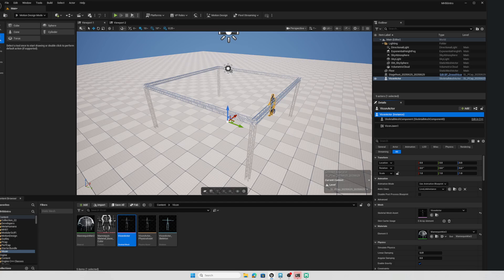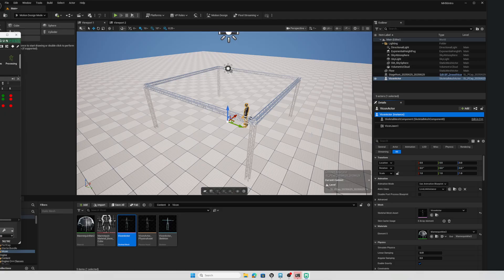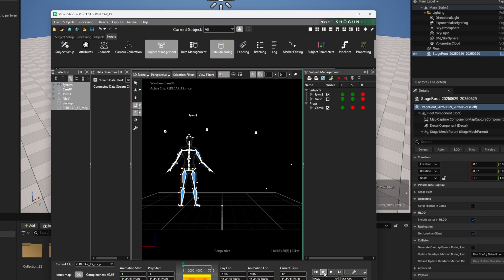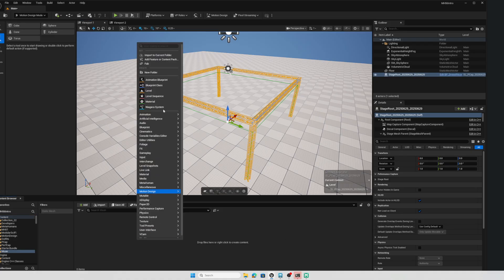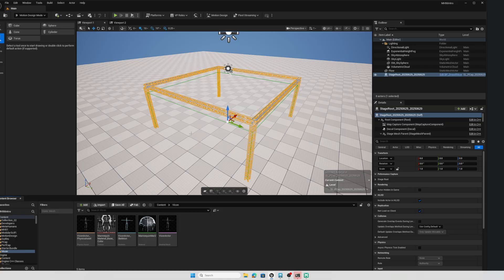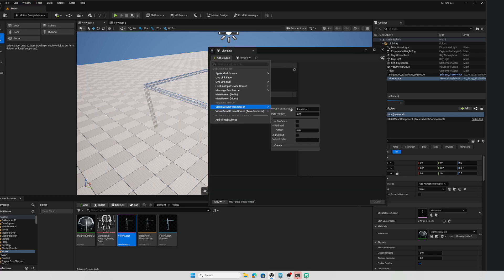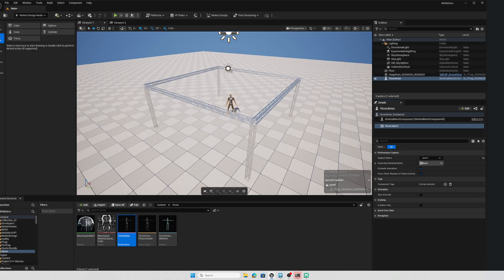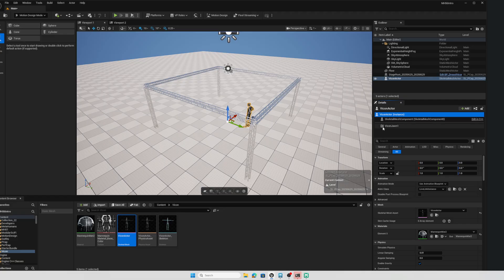Vicon to Unreal 5.6 LiveLink... New, Easy and Instant!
This video shows how to activate and use the new Performer Component feature added in Unreal Engine 5.6 that makes it easy and instant to connect a skeletal mesh in Unreal to a LiveLink data stream without the need for any special blueprint or animation blueprint setup.